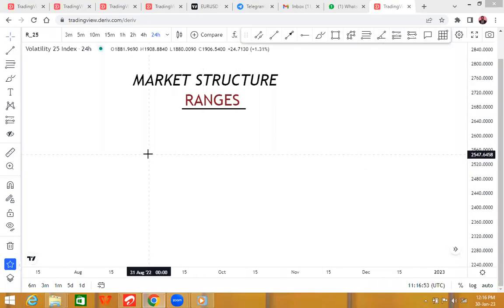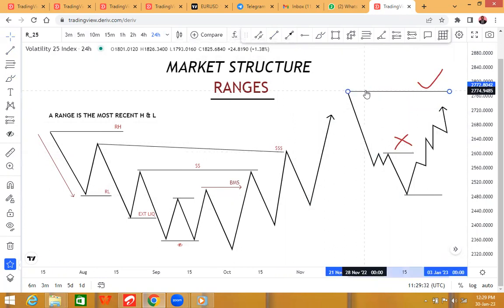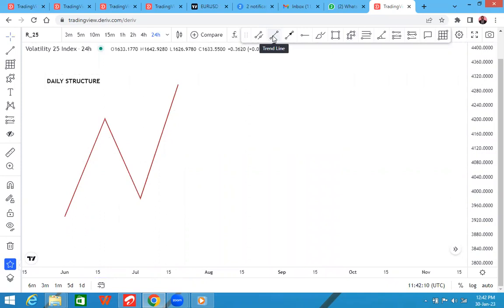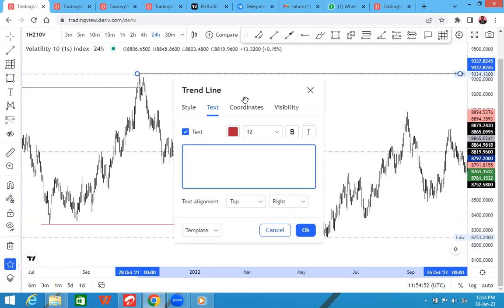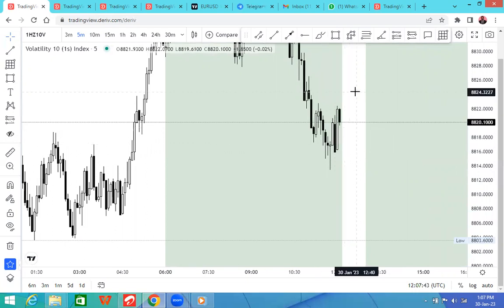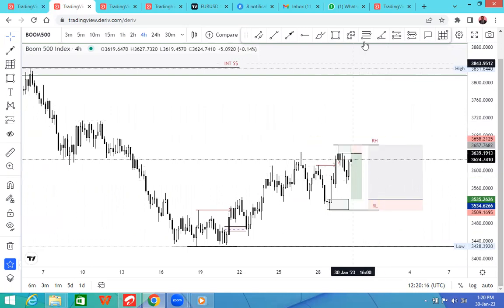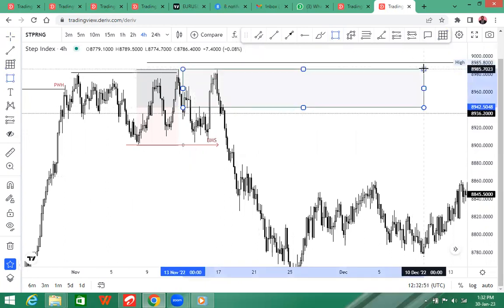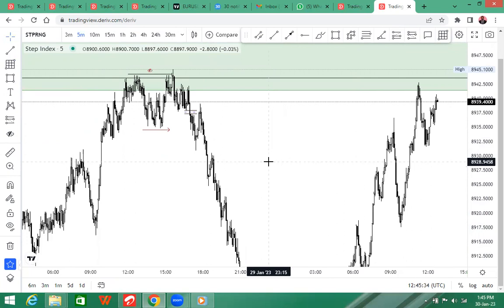MARKET STRUCTURE PART 3: Introduction to Trading Range and Time frame correlation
Understanding Trading Range